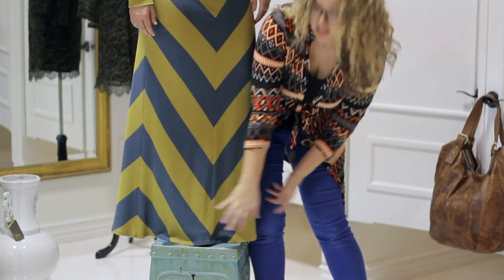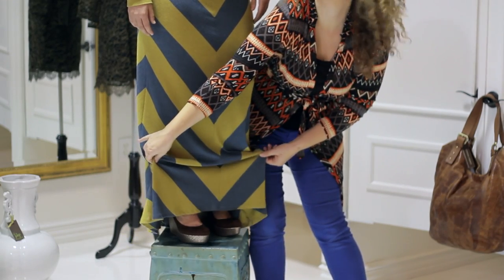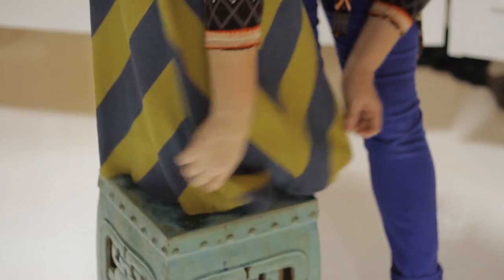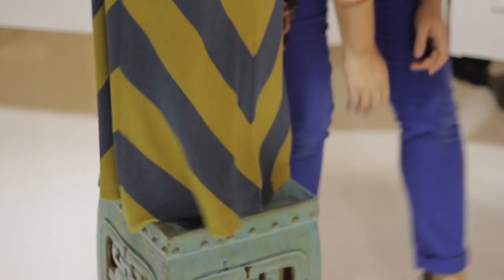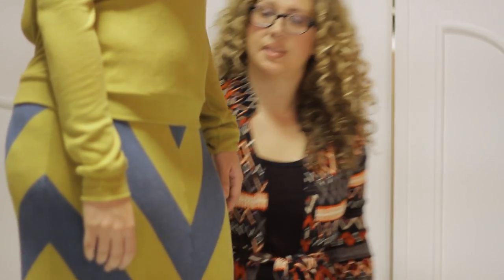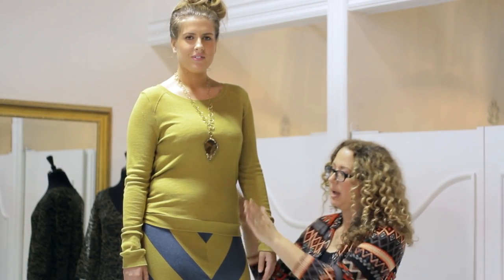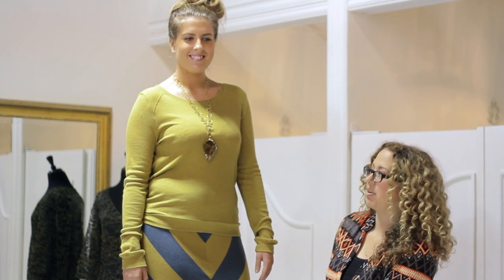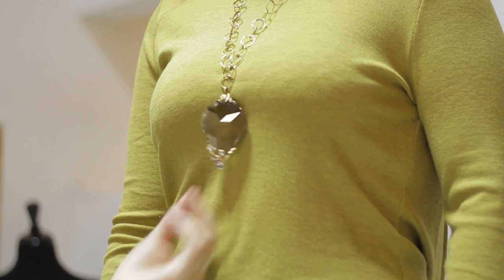How to Do the Long Skirt Trend : Simple Fashion Advice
The long skirt trend is very popular right now for a wide variety of different reasons. Do the long skirt trend with help from an experienced celebrity stylist in this free video clip.

Series Description: Fashion has a reputation for being complicated, which means that many people don't realize just how straightforward putting together a cute and flattering outfit can really be. Get a variety of different simple fashion advice with help from an experienced celebrity stylist in this free video series.